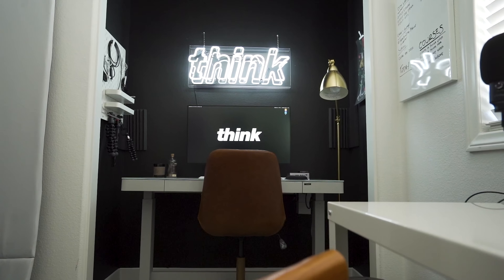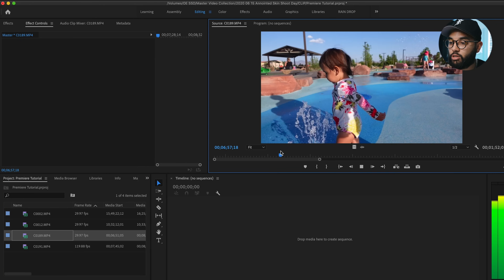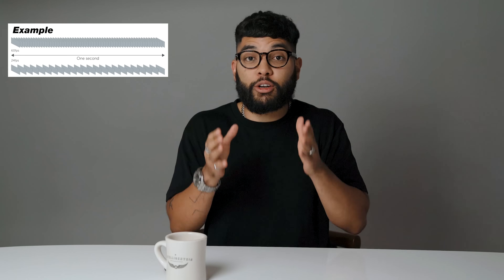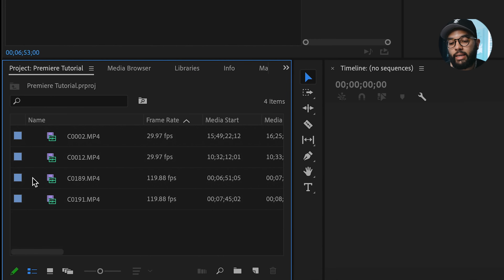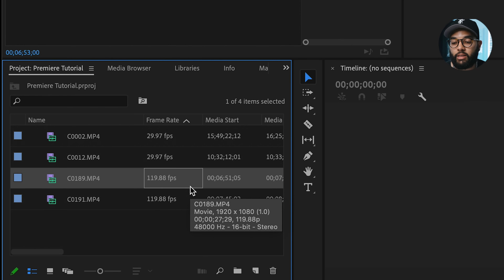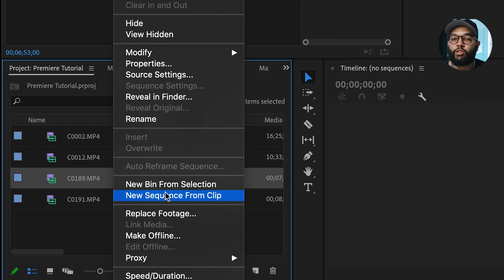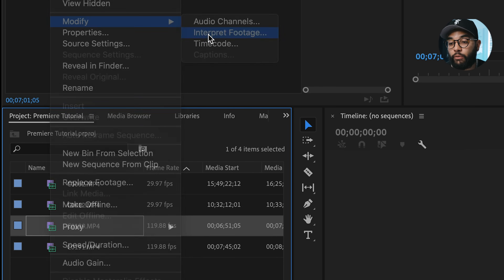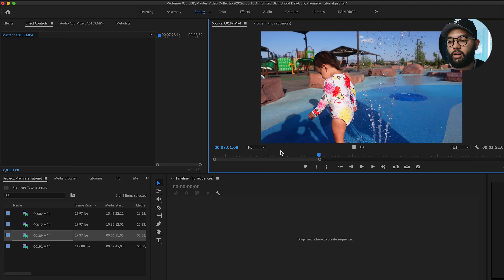How to Shoot & Edit SMOOTH Slow Motion in Premiere Pro (Cinematic & Clean 120fps!)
Adobe Premiere Pro Tutorial for getting Smooth 120fps Slow Motion. Watch our FREE Adobe Premiere Pro Video Series HERE ➡️

📒 Show Notes  📒

3️⃣ Timecodes
0:00 Intro
0:28 What is Frame Rate?
2:20 How to Get Smooth Slow Motion
3:18 How to Edit Slow Motion in Adobe Premiere Pro

About:
In this adobe premiere pro tutorial, Omar from Think Media shows you how to shoot & edit smooth slow motion using premiere pro. Getting smooth & cinematic slow motion is really easy if you understand the basics. Make sure to use 120fps for a really smooth effect on your slow motion in adobe premiere pro.